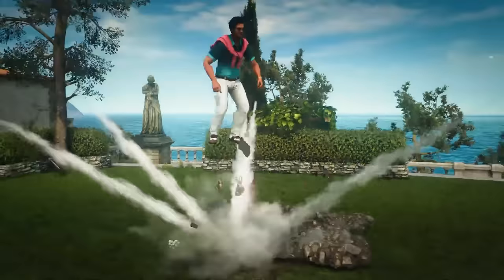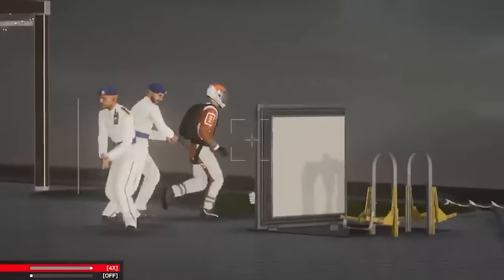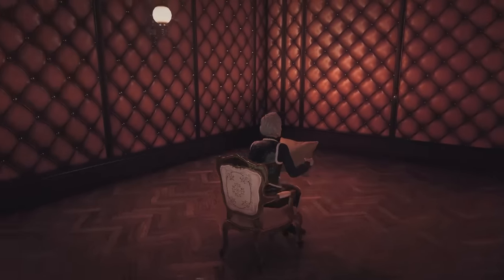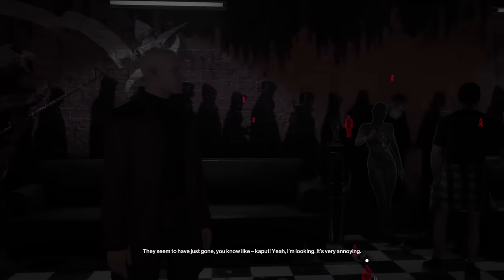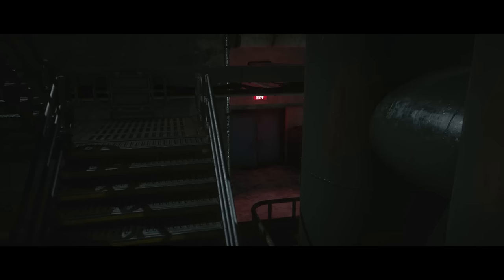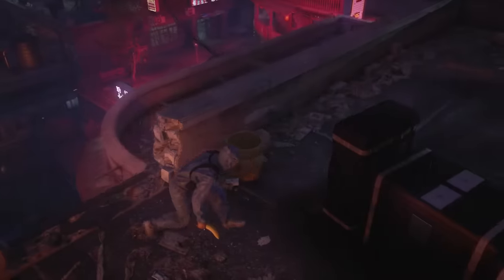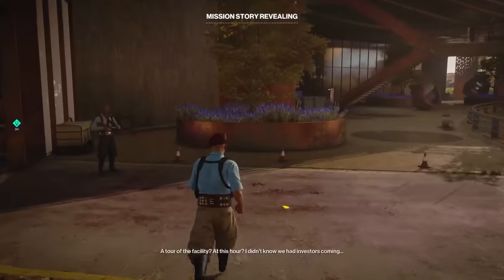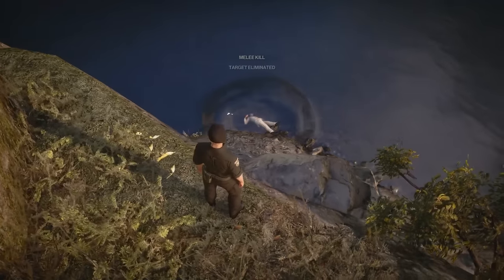How I Beat Hitman 3 With Only a Banana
Banana

Socials Below!!